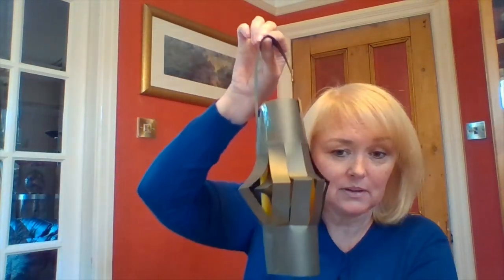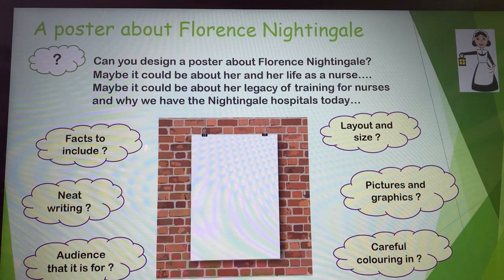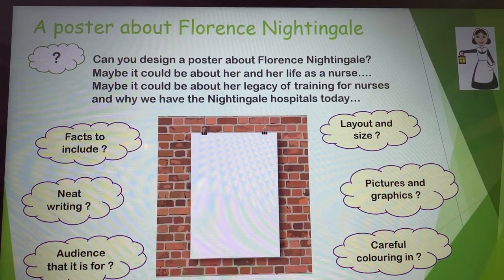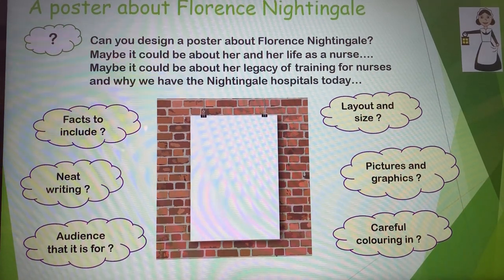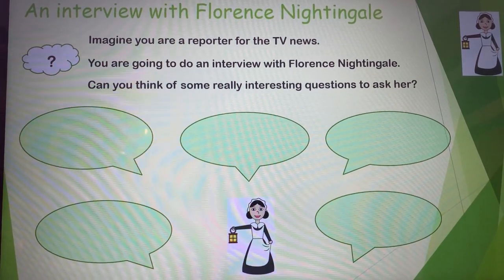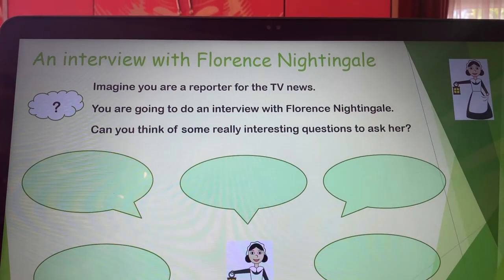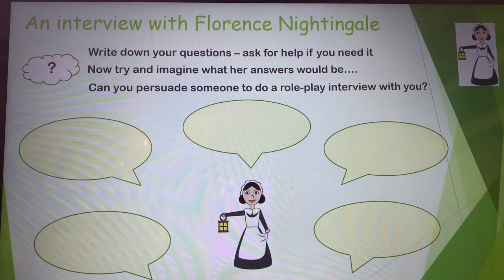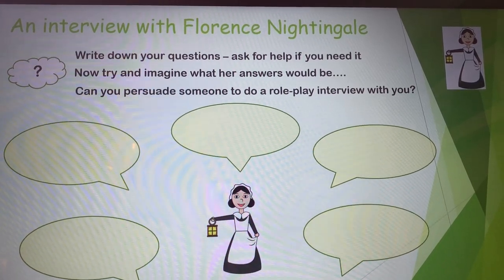History Week - Florence Nightingale Lesson 4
It's Friday and the final day of our Florence Nightingale topic. Today Miss Dawson would like you to design a poster about Florence and carry out an interview. Watch the video and click on the images to find out what to do.